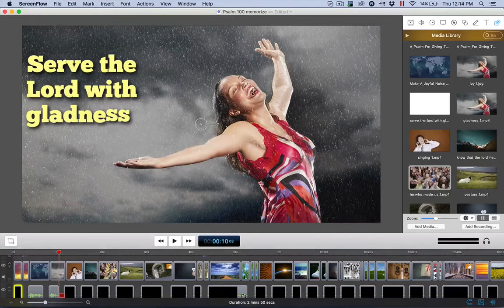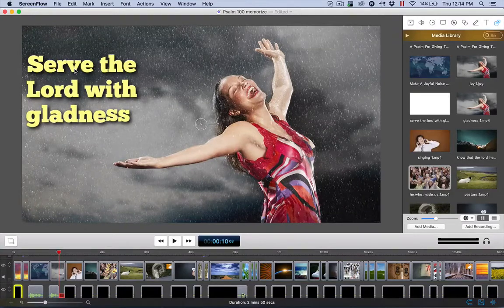Leveraging Kinetic Text Animator To Have The Time To Use Effective Video Techniques